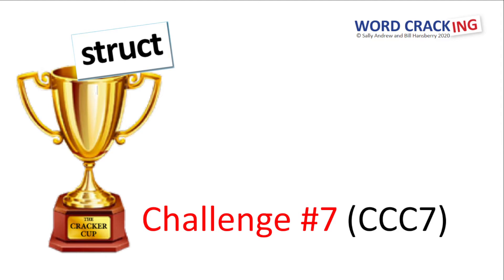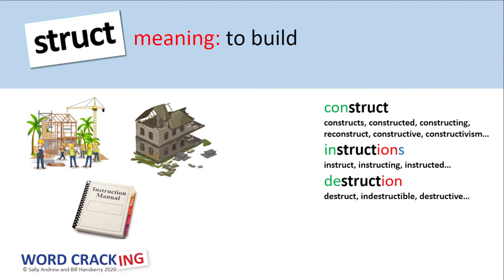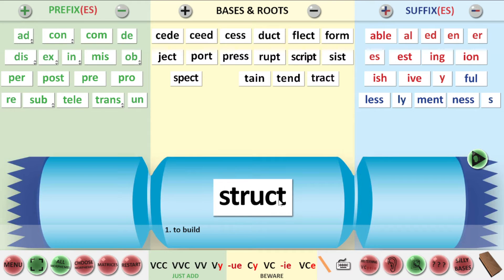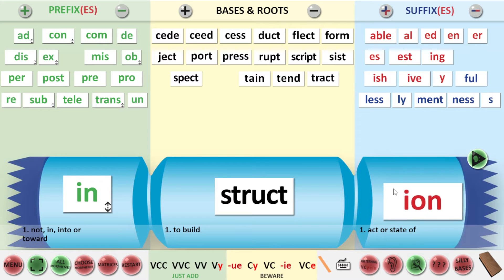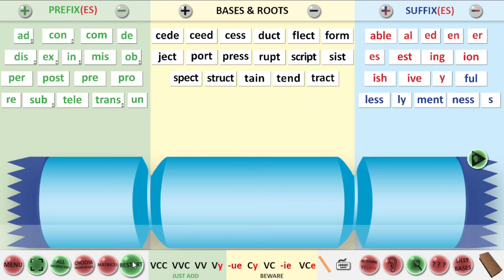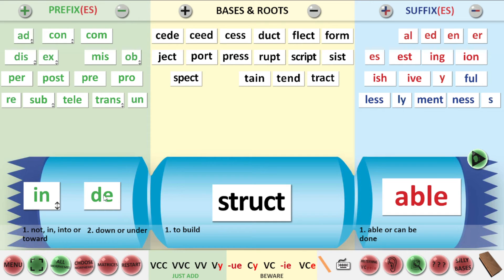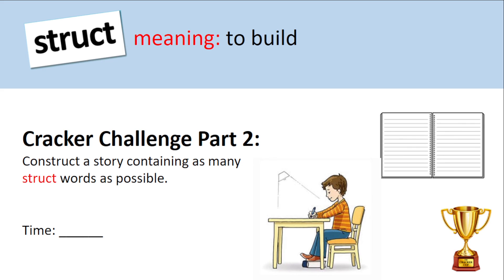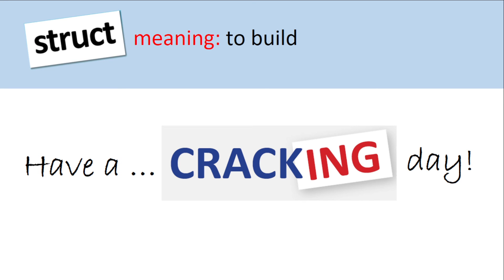Word Cracker Challenge Cup 7 root ‘struct' (CCC7)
Here's a short lesson / challenge for students to learn about the root 'struct', which means 'to build'. There's a very cool spelling hack - if a student is having trouble with the problematic irregular 'ui' in build, just tell them to use the word 'construct' instead. It's a tier 2 vocab word and easier to spell! In this session we use Explicit Direct Instruction protocols to learn about this common root and build and study some common vocabulary words that contain 'struct'. Then the fun begins as students are challenged to build as many 'struct' words as they can from the on screen morpheme matrix and then use these words in a story. Reluctant writers love these challenges because the spelling and ideation load is reduced through the lead up activities that precede the writing task. This challenge has multiple entry and exit points and is built in a way to make differentiation easy.